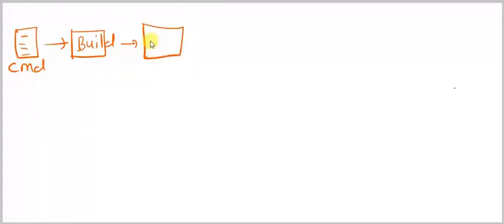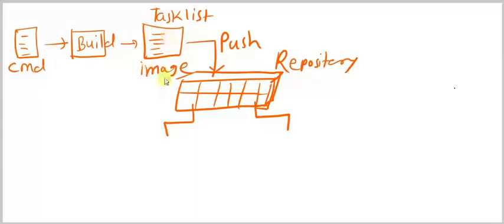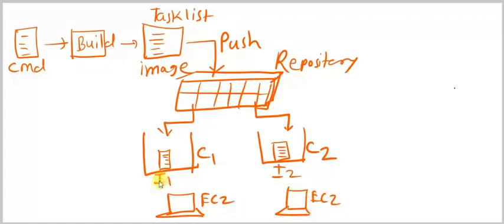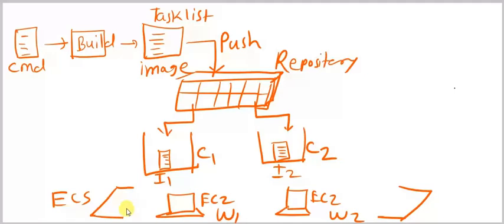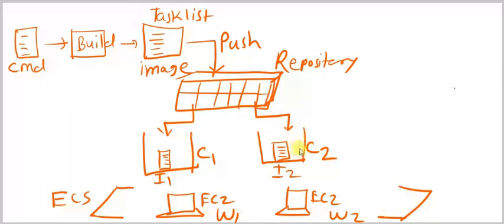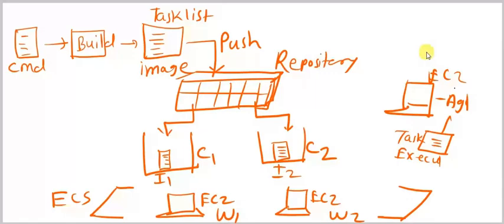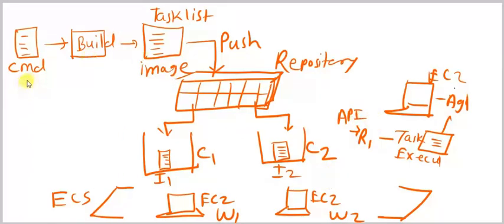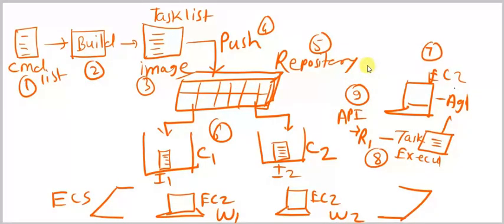AWS ECS - Short Introduction